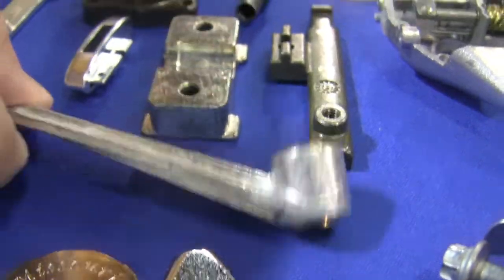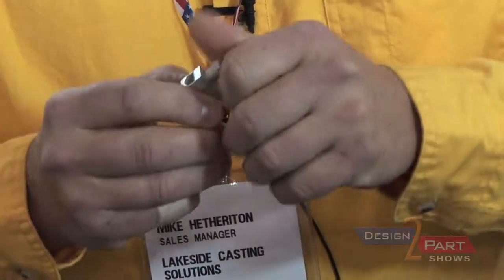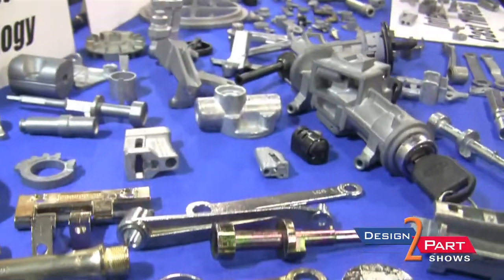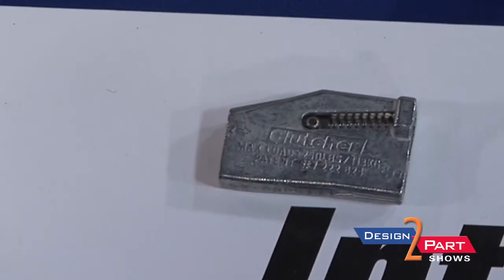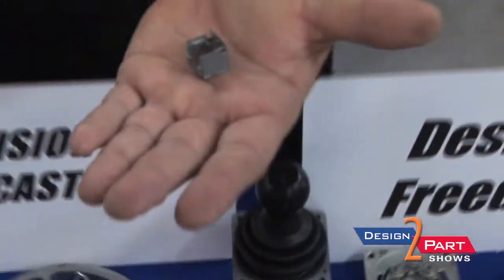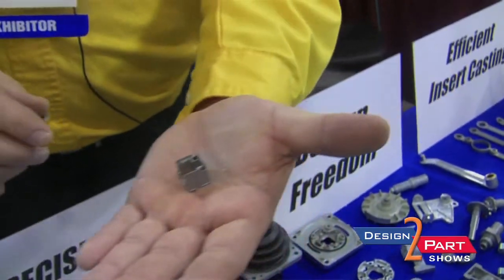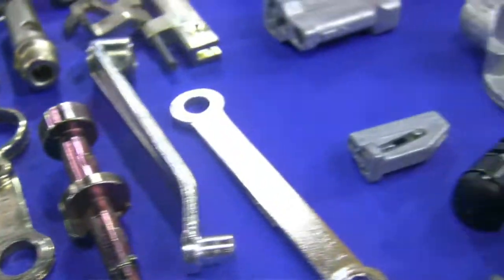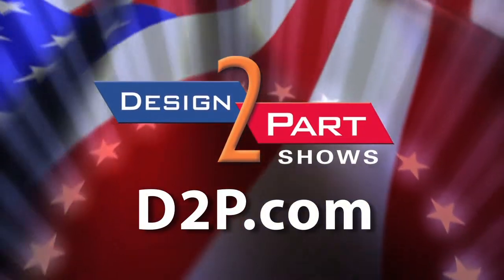High Pressure ZInc Die Castings | Lakeside Casting Solutions | Monroe City, MO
Lakeside Casting Solutions is another preferred American supplier of contract manfacturing services you will find only at a Design-2-Part tradeshow

Lakeside Casting Solutions is a full-service zinc die casting company dedicated to providing solutions that reduce your costs and improve the quality of your components.

Design engineers turn to zinc die castings for component parts because the manufacturing process combines precision and cost effectiveness with the exceptional mechanical and physical properties of zinc alloys. Below are just a few of the reasons why you should consider zinc die castings instead of plastic moldings, stampings, castings, or forgings from Lakeside Casting Solutions when designing your new product.

Zinc die casting vs. plastic molding

Zinc die casting produces stronger parts with closer tolerances that have greater stability and durability. Zinc die cast parts have greater resistance to temperature extremes than molded plastic parts and superior electrical properties.

Zinc die castings vs. sand castings

Zinc die castings produce parts with thinner walls, closer dimensional limits and smoother surfaces. Production is faster and labor costs per casting are lower. Finishing costs are also less.

Zinc die casting vs. permanent mold casting

Zinc die casting offers the same advantages versus permanent molding as it does compared with sand casting.

Zinc die castings vs. forgings

Zinc die castings produce more complex shapes with closer tolerances, thinner walls and lower finishing costs. Cast coring holes are not available with forging.

Zinc die casting vs. stamping

Zinc die casting produces complex shapes with variations possible in section thickness. One zinc die casting may replace several stampings, resulting in reduced assembly time.

Zinc die castings vs. screw machine products

Zinc die castings produces shapes that are difficult or impossible from bar or tubular stock, while maintaining tolerances without tooling adjustments.  Zinc die castings require fewer operations and reduce waste and scrap.